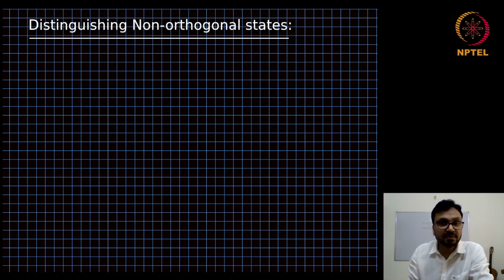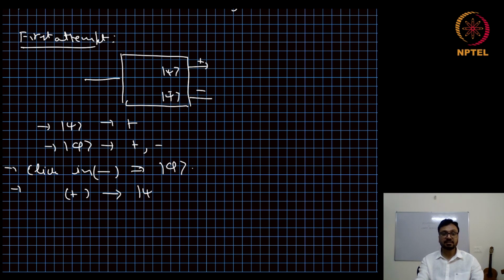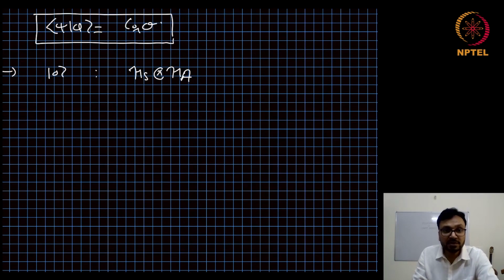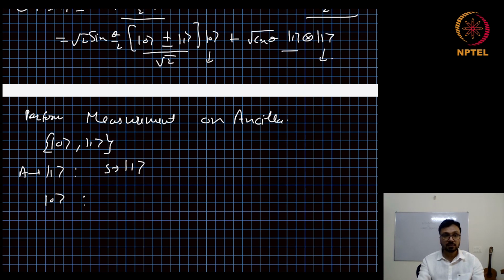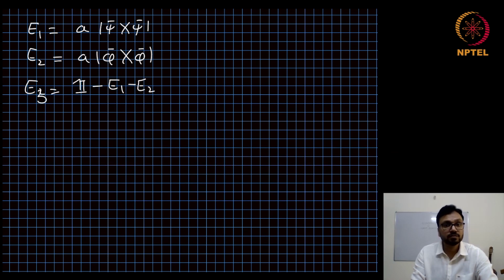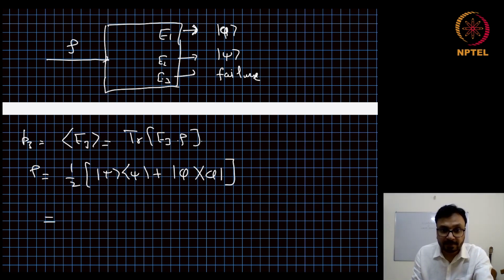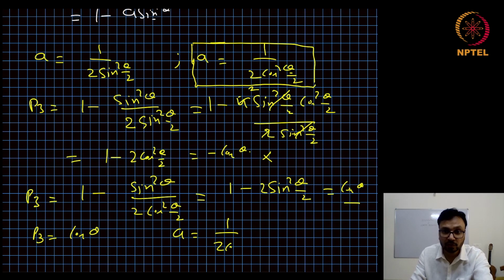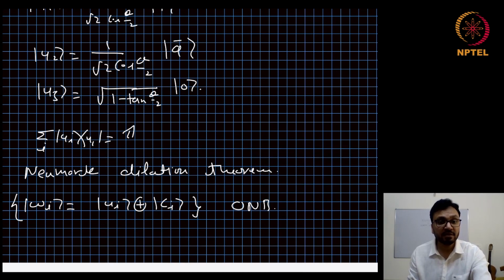Measurements: State Discrimination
Discrimination between two non-orthogonal states using projective and POVM measurements.